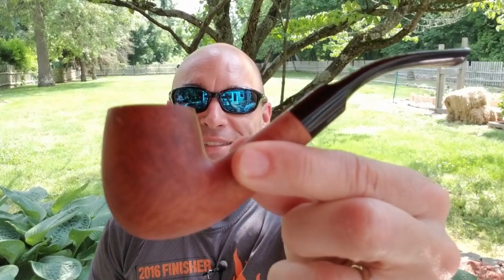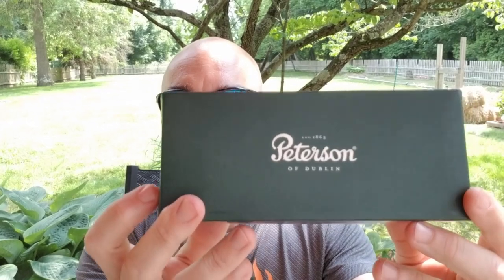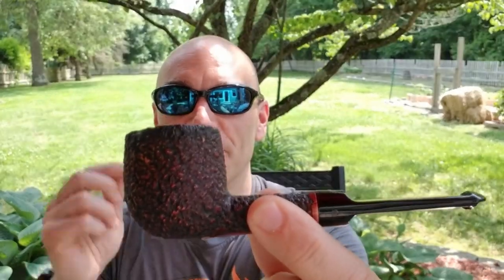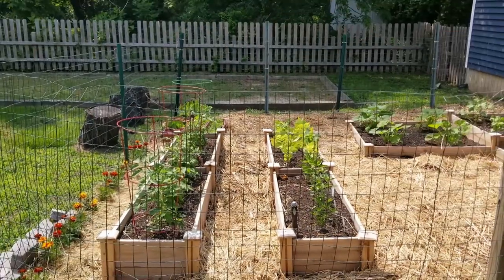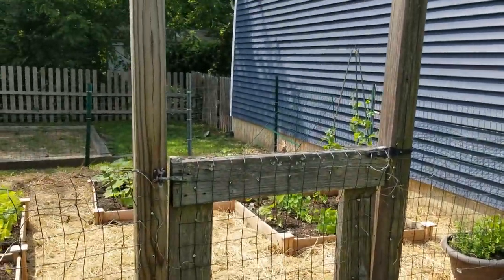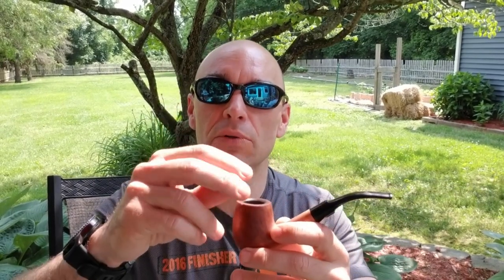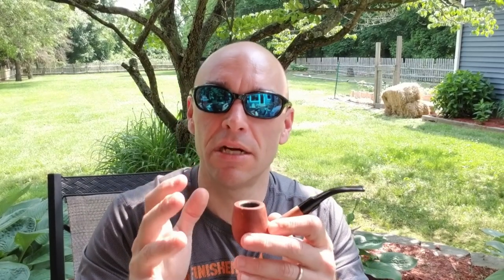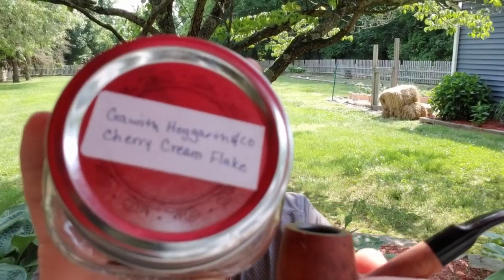Pipe Chat: PA Pipe club, A Peterson Meer, and GH CC Flake Review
A sunday chat today catching up on recent events including the Lehigh Valley Pipe Club meetup, a new Peterson Meer, and my review of G&H Cherry Cream Flake. Thanks again to Kevin Hendricks for turning me on to this blend!

In this video:
Pipe: Savinelli 613KS 9mm (The Pipe Nook)
Tobacco: G&H Cherry Cream Flake